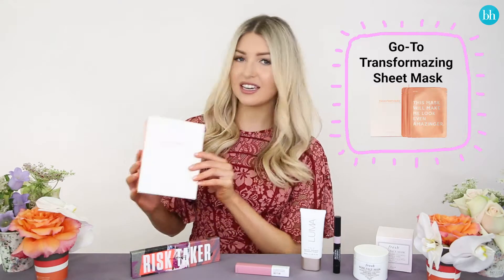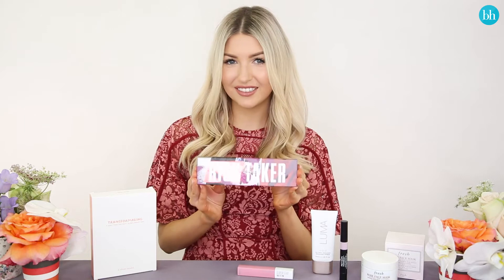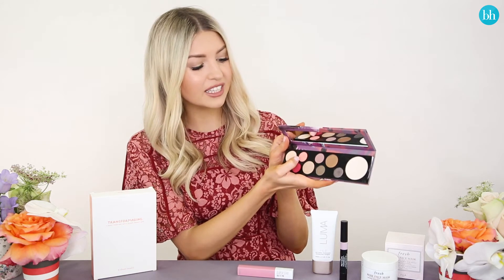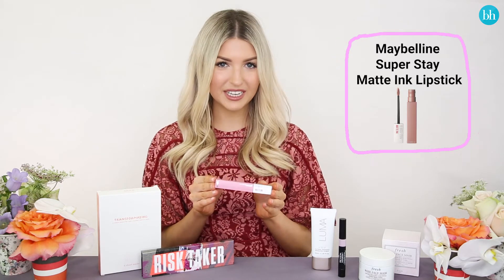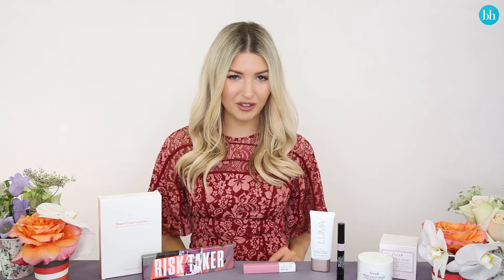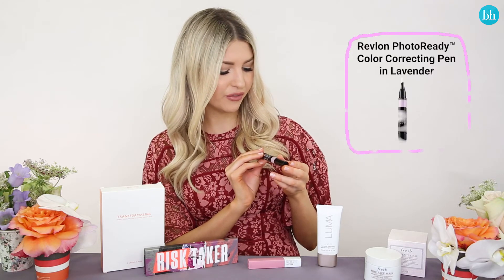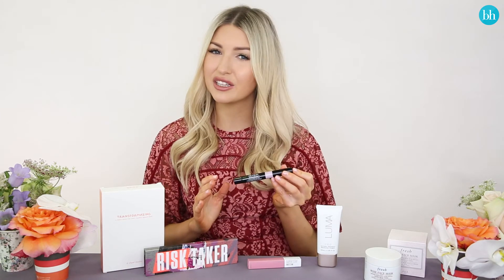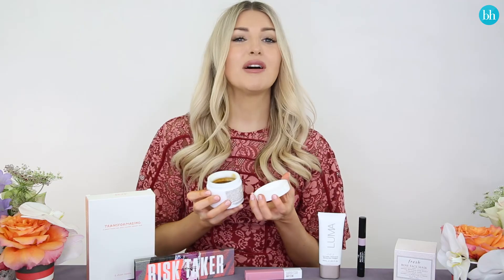bh Beauty Haul: May’s Best Beauty Buys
If you’re looking for an excuse to add some new beauty to your top shelf, then you're in luck. We’ve rounded up six beauty products that we currently can’t get enough of. From the sheet mask that’s a must-have for your next hangover, to the long-lasting lipstick that the beautyheaven team are purchasing in every single shade, these are the beauty buys that are well worth your time in May 2018.
READ MORE ▼

► QUESTION  ☞ Have you tried any of these products?